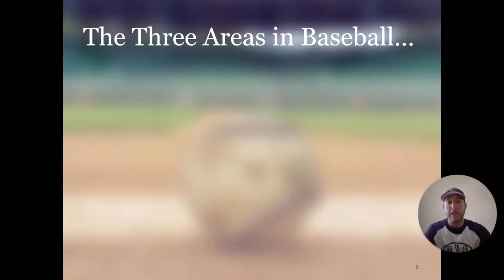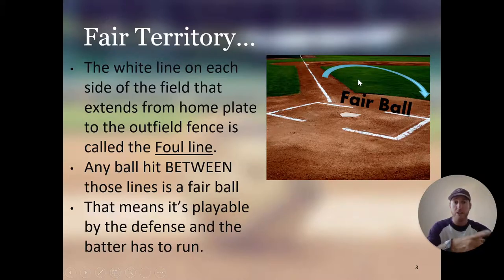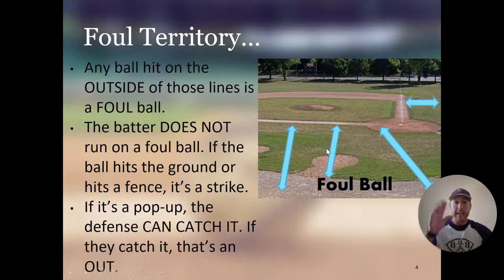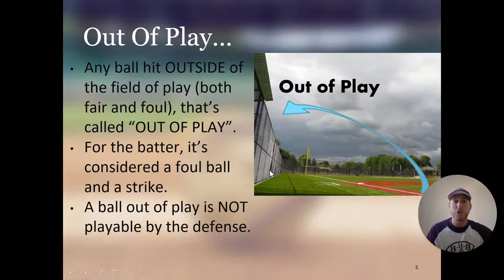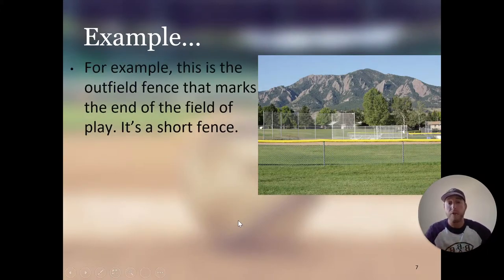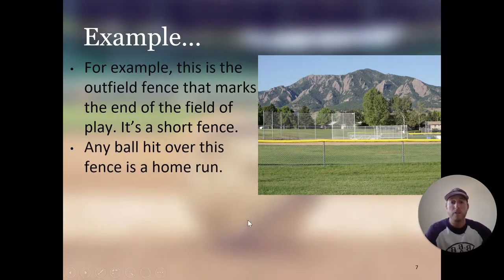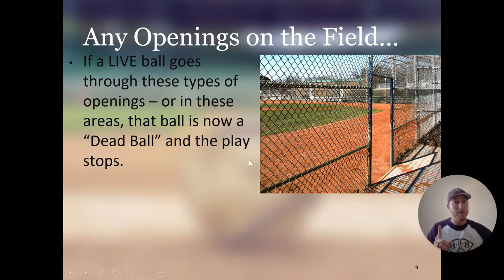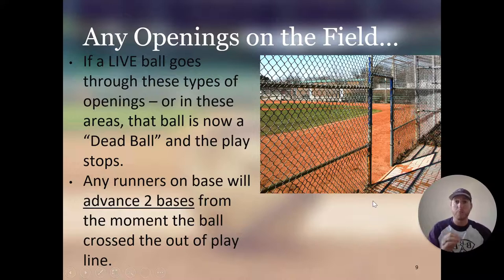Foul Ball vs Out of Play in Baseball // What's the Difference?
~ Need help finding the perfect baseball equipment fit? Grab my free baseball equipment guide right

~ Youth Coaches, grab your free 2-Hour practice plan for more efficient practices right

In today's BBB Timeout, I explain what the difference is between foul territory and out of play territory in baseball.  Even though they look the similar, there are very different rules that apply to each of these areas! This video is perfect for complete beginners who are interested in learning the game of baseball!